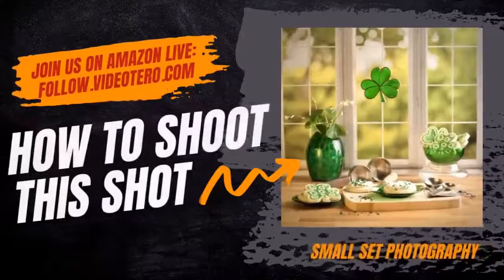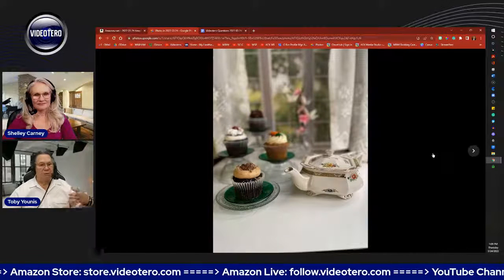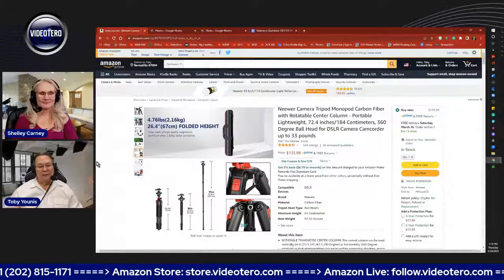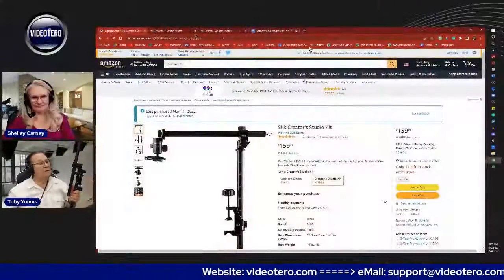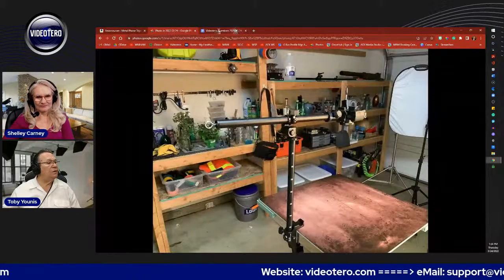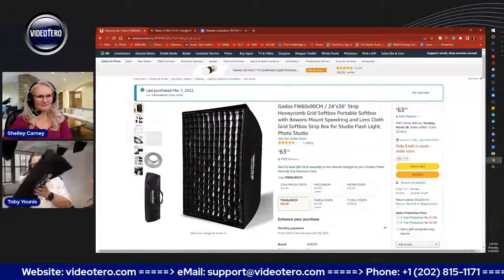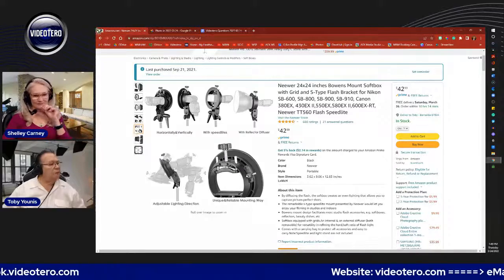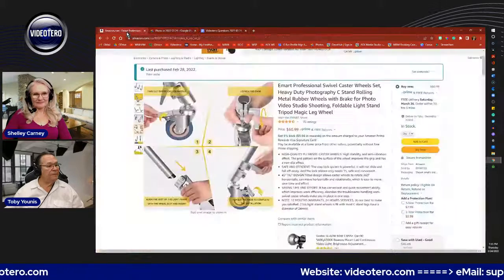Small Set Photography Equipment & Methods with Toby Younis & Shelley Carney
Toby Younis has worked as a professional photographer, filmmaker, and videographer for nearly 50 years and has stayed current with the latest and greatest equipment and methods for working in studios or outdoors. Shelley Carney has worked with Toby as a partner in livestreaming and podcasting over the past 10 years, creating live interviews, presentations, and recorded videos and podcast episodes.

Join us on our Amazon Live channel as we teach you about the products we use for videography, photography, live streaming, podcasting, and the equipment and best practices for getting great photos of moody food, amazing brands and products, beautiful jewelry, and more! These skills will help you create eye-catching social media posts, successful ads for your own products, and brochure-ready photos to promote your business and bring in more customers and sales.

Our Links